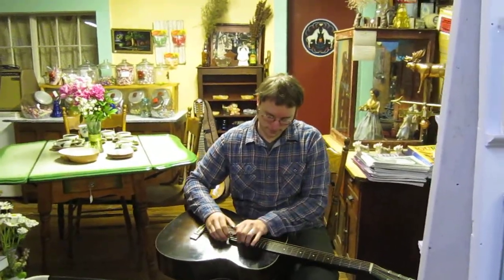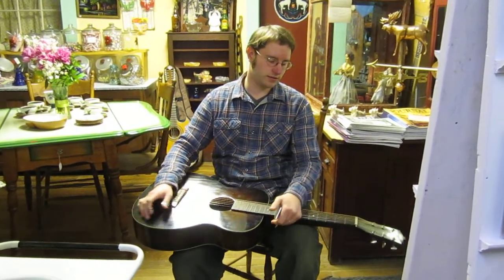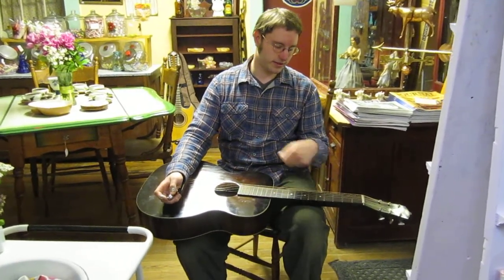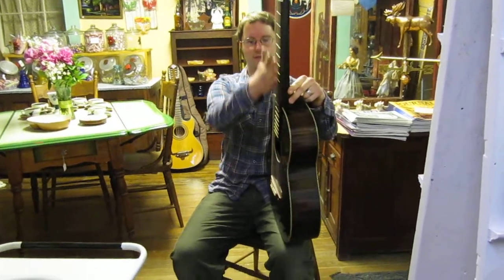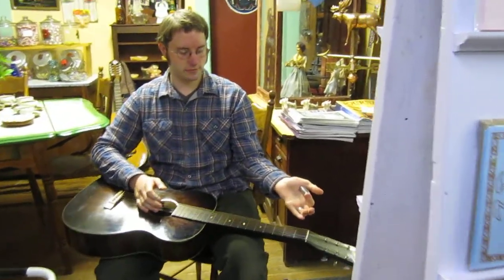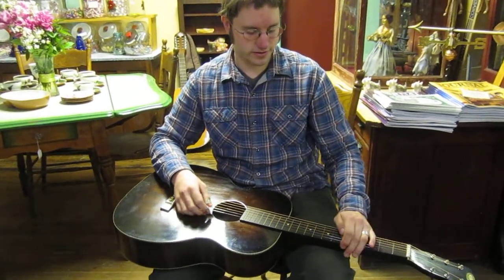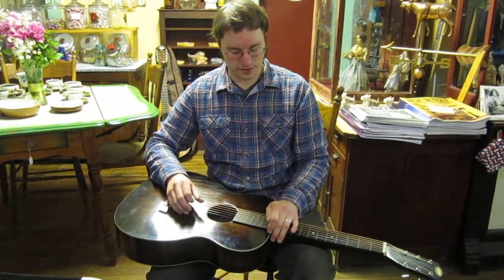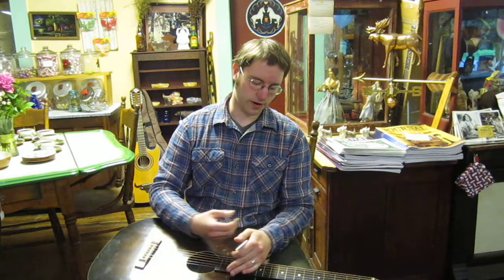Wildwood Country Store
A pleasant visit along the route of our bike ride to Rochester, Vermont ,from Killington.  The proprietor of the country store/antique shop gave us a little taste of what an original Hawaiian guitar sounds like.  His name is Jake Wildwood.